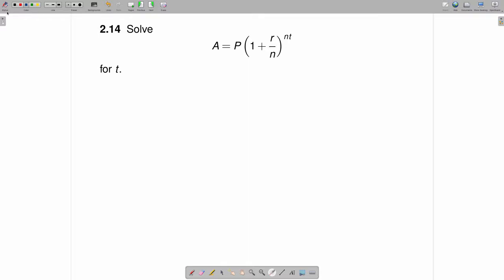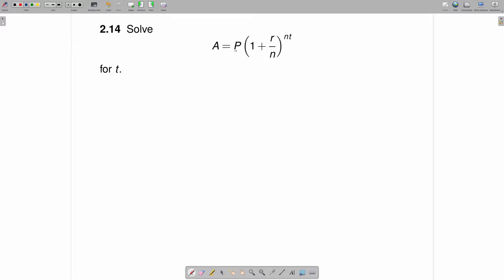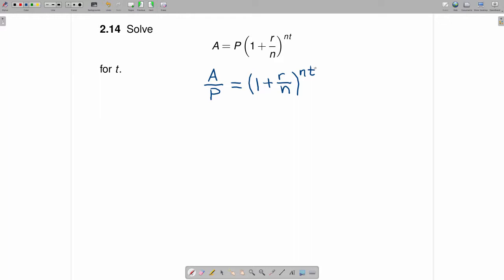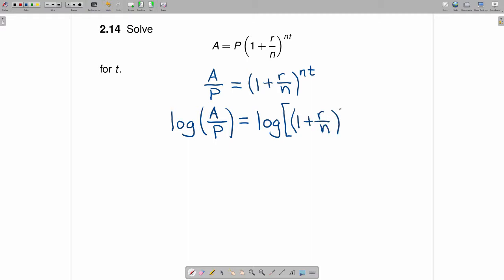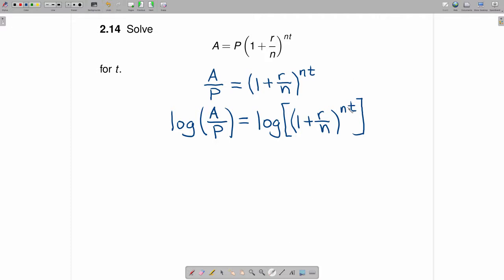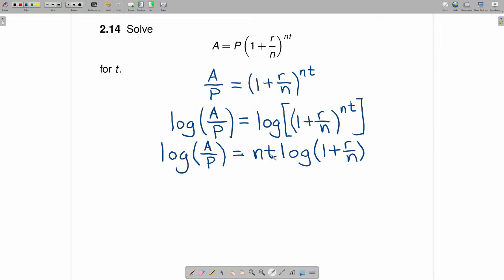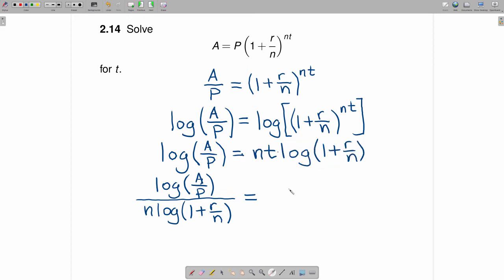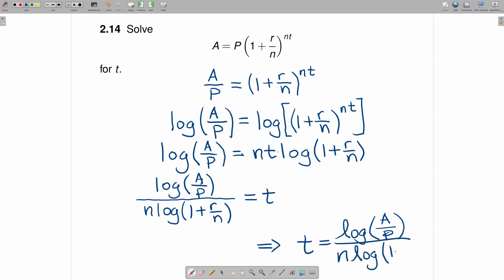Solving an Exponential Equation - Transitioning to Calculus